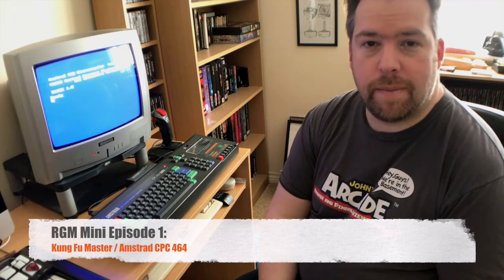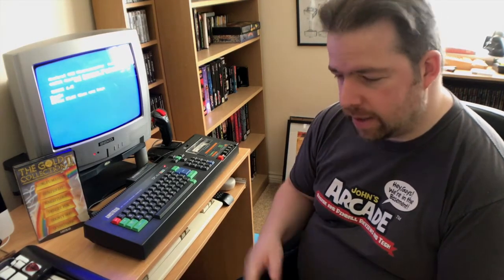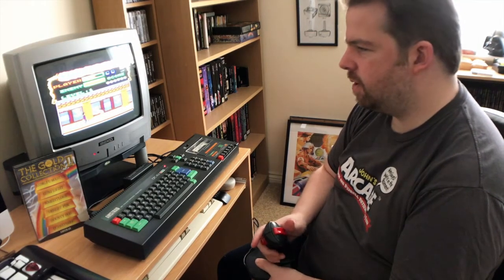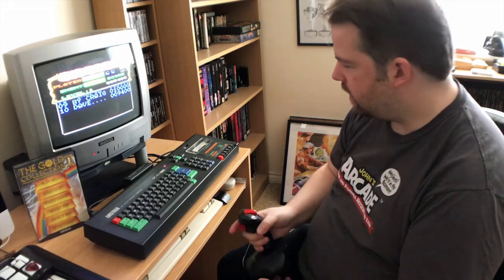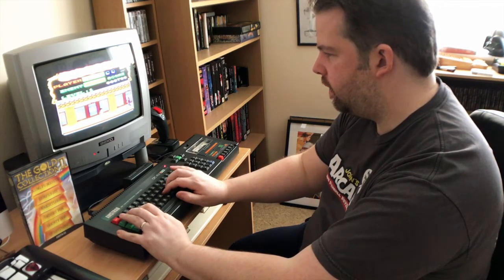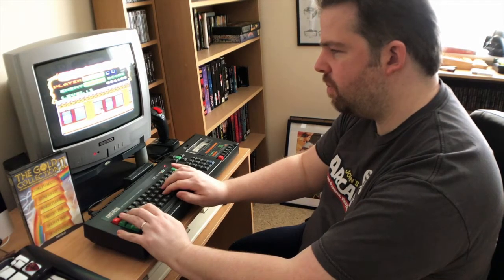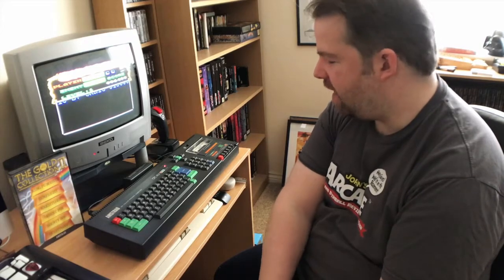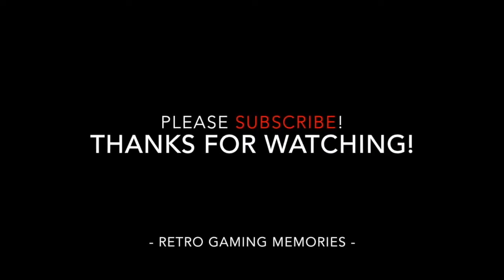Retro Gaming Memories Mini : Kung Fu Master on Amstrad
In this new mini/side series I will be loading up a game that I haven't played for a while, seeing if its as good as we remember..